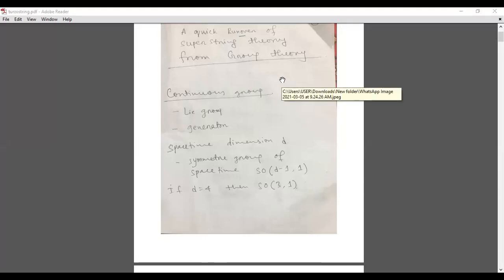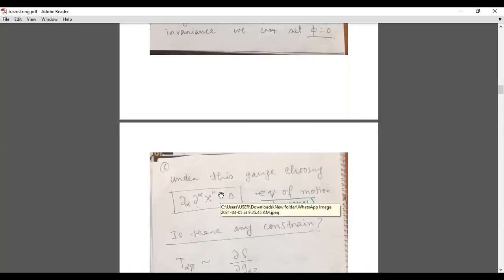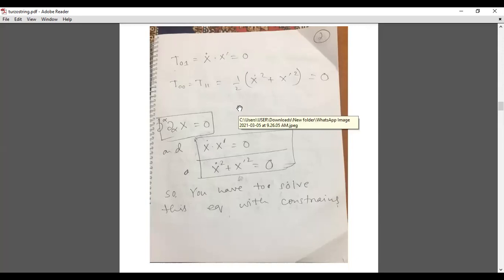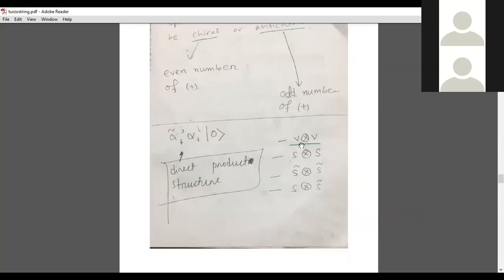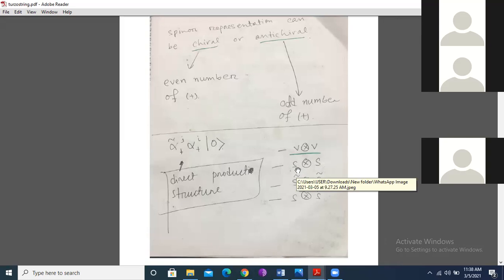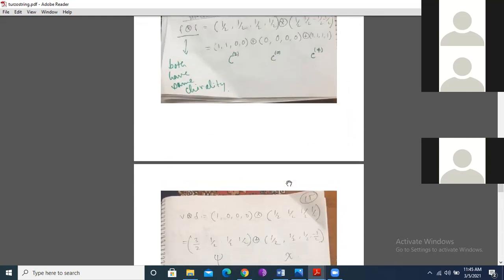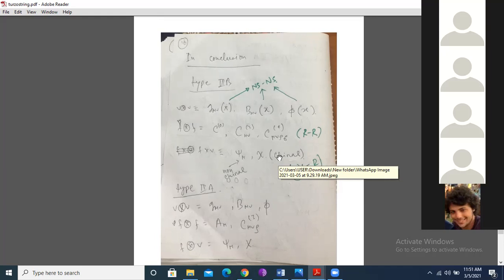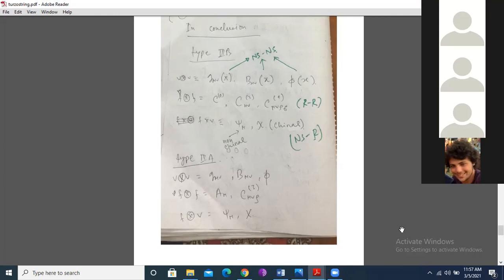String Theory Meetings | Lecture 2: Type II Strings from Group Theory